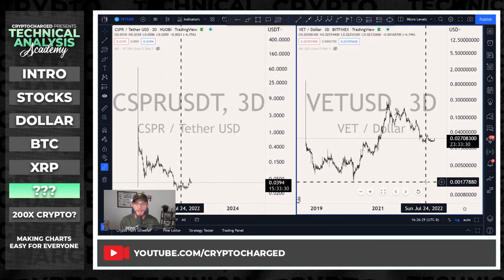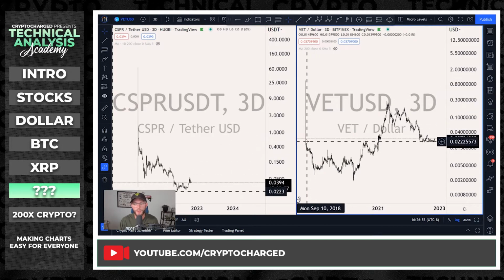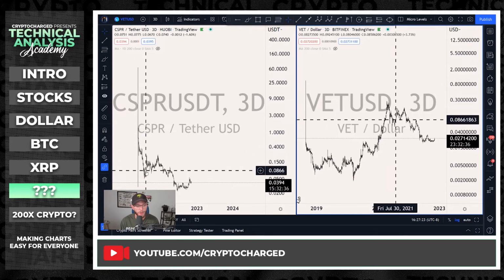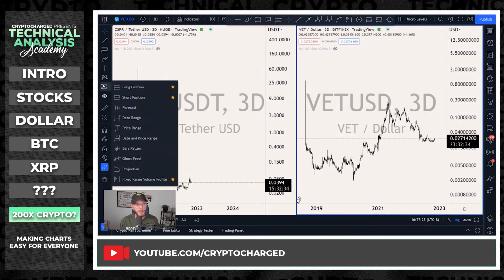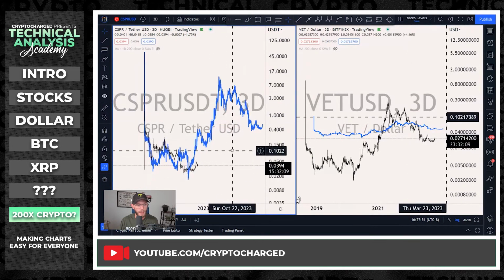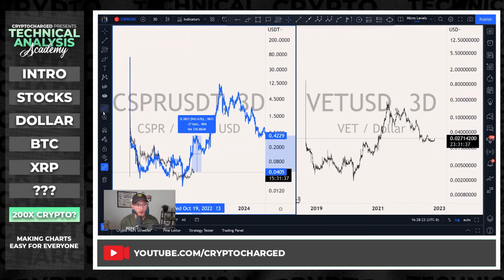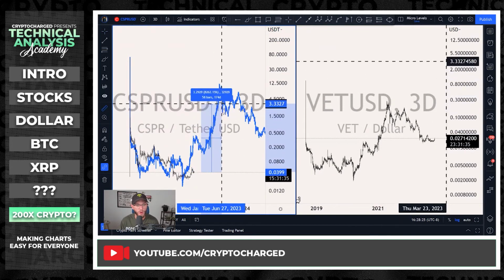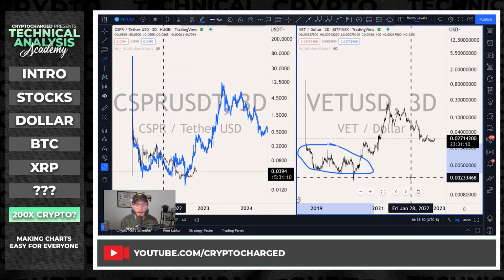200x Altcoin?!? SLEEPER Crypto Project Set For DOMINANCE!